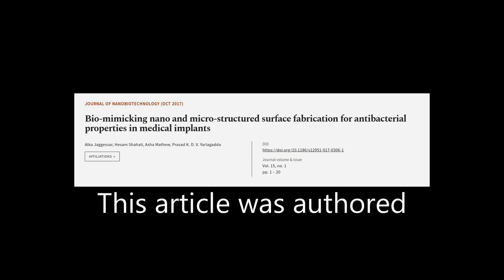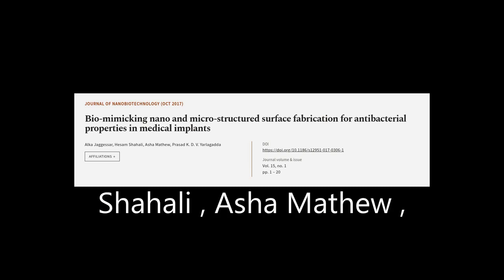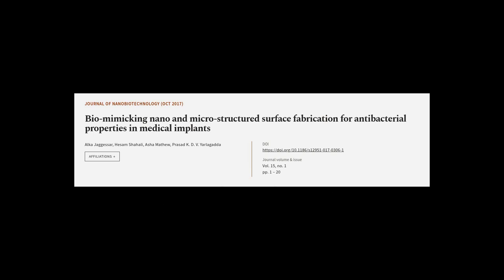Bio-mimicking nano and micro-structured surface fabrication for antibacterial propert... | RTCL.TV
### Keywords ###

### Article Attribution ###
Title: Bio-mimicking nano and micro-structured surface fabrication for antibacterial properties in medical implants
Authors: Alka Jaggessar, Hesam Shahali, Asha Mathew ,and Prasad K. D. V. Yarlagadda
Publisher: BMC
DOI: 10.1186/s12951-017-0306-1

### Video Timestamps ###
0:00:00 - Summary
0:01:18 - Title
0:01:24 - Tail
0:01:29 - End